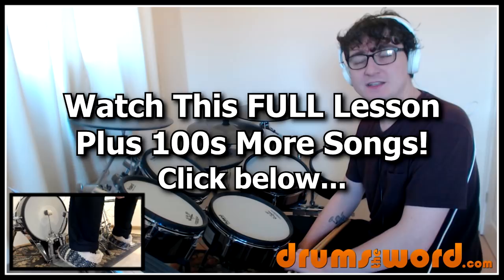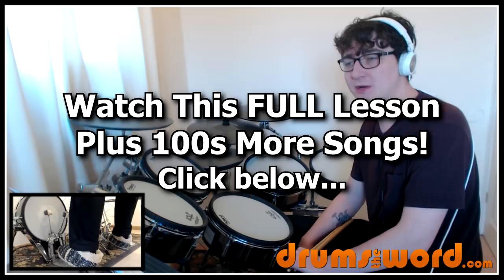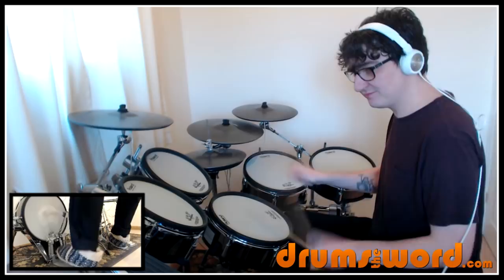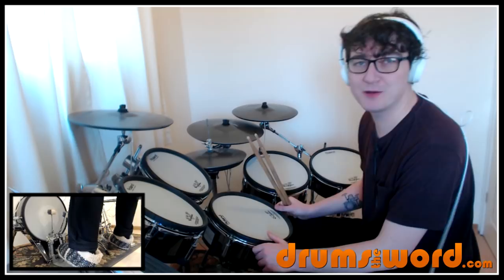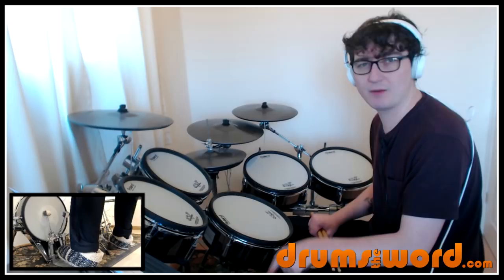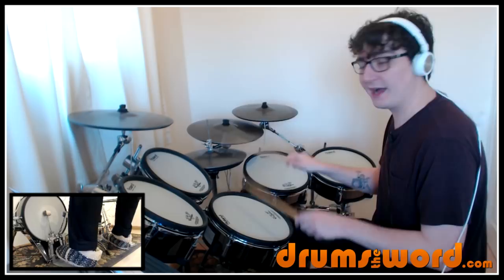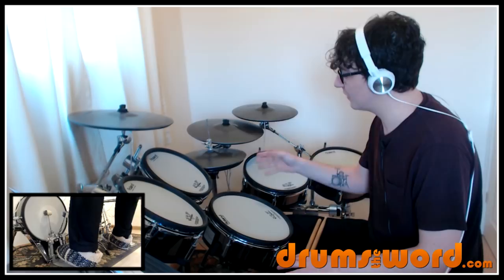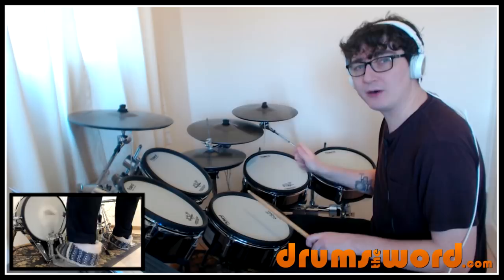★ Sharp Dressed Man (ZZ Top) ★ Drum Lesson PREVIEW | How To Play Song (Frank Beard)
In this EXCLUSIVE video drum lesson I'm going to show you how to play the song "Sharp Dressed Man" by the ZZ Top...featuring the drumming of Frank Beard.